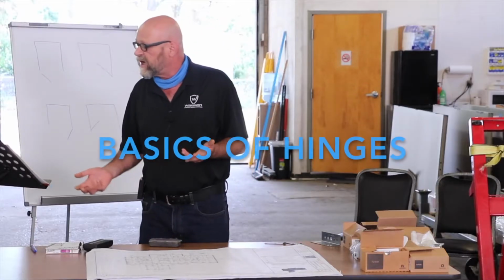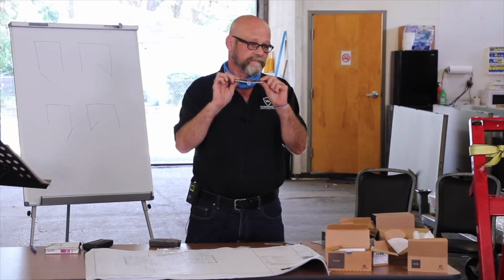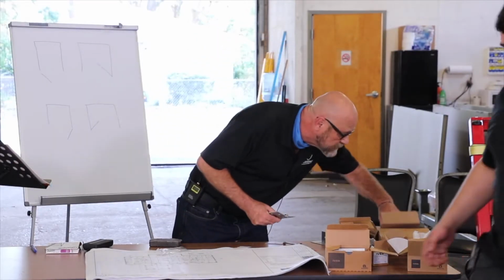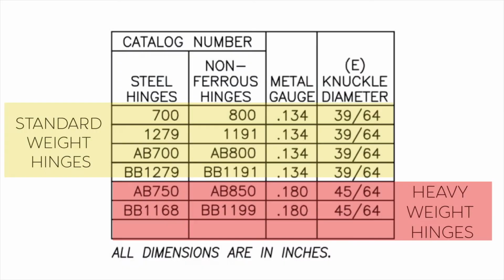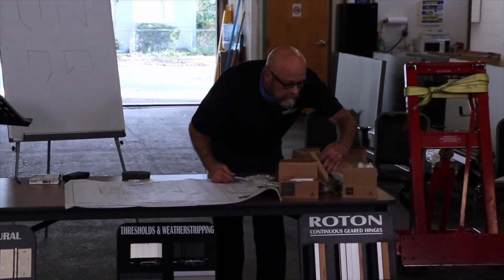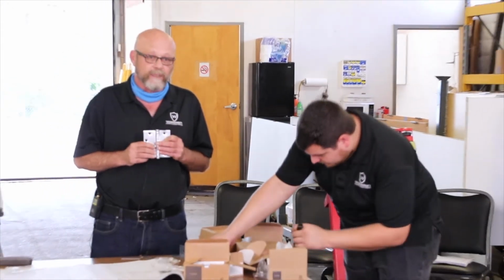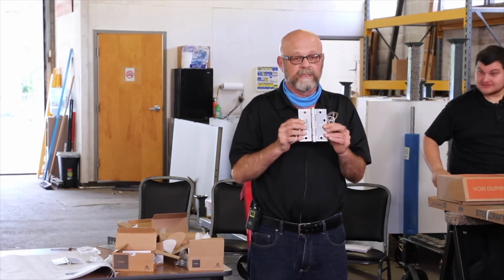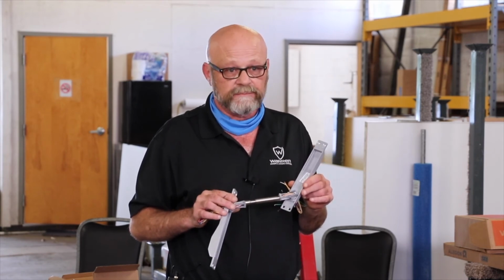DOOR TALK Episode 10: Basics of Hinges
Basics of Hinges. DOOR TALK is a weekly program dedicated to all things doors, frames, and hardware, as well as access control and specialties. Also referred to as Division 8, 10, and 28.